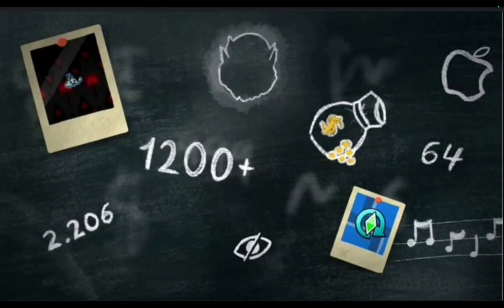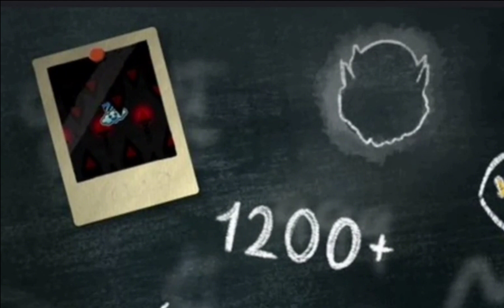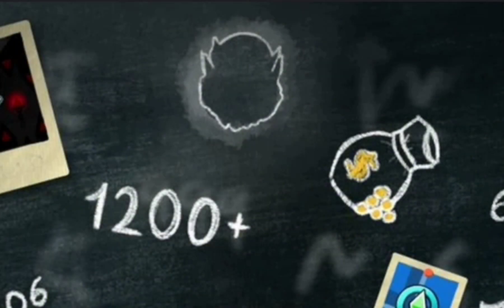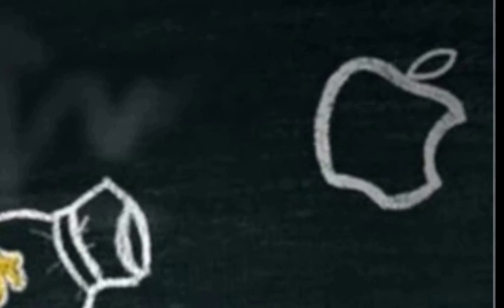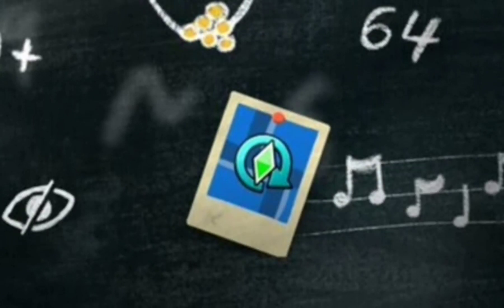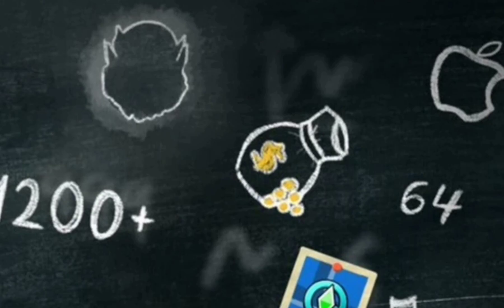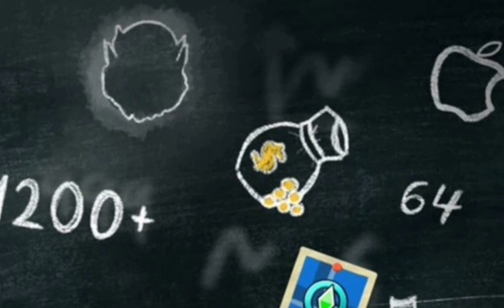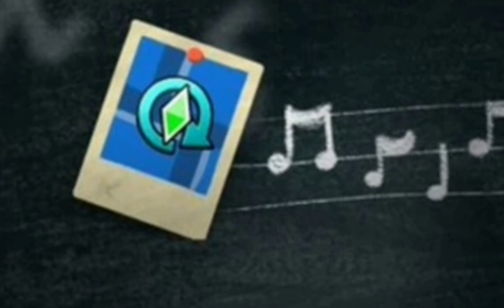Everything new in the Geometry Dash 2.206 Update [Leaks]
Hello Guys and Welcome back to another Video on my Challenge,
Today I'm talking about the upcoming 2.206 Update and telling my thoughts about it.